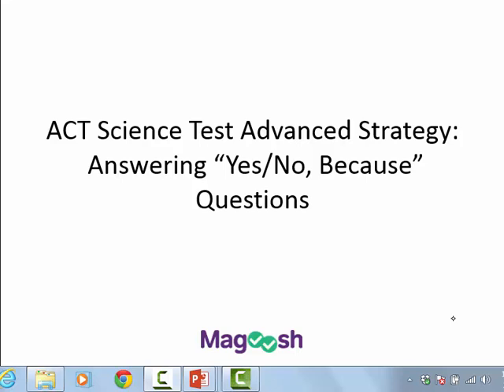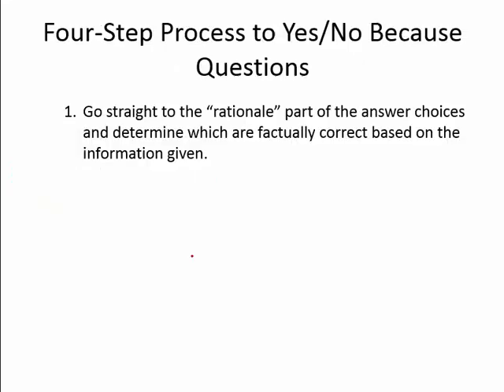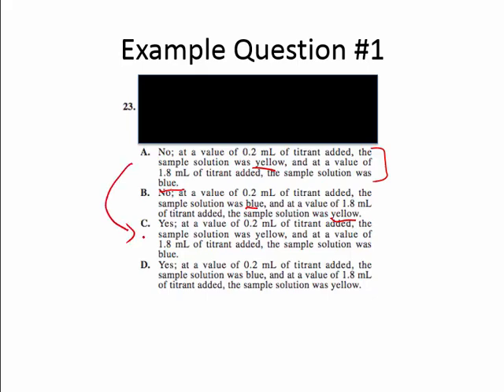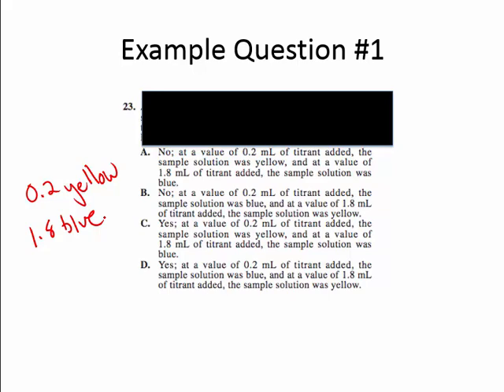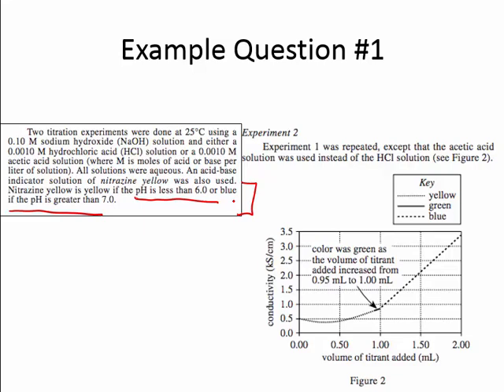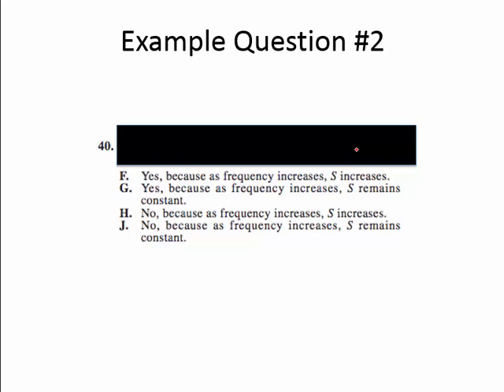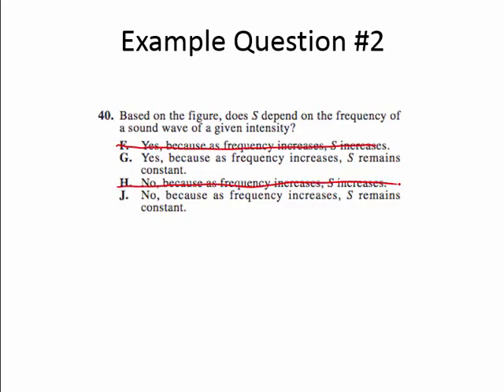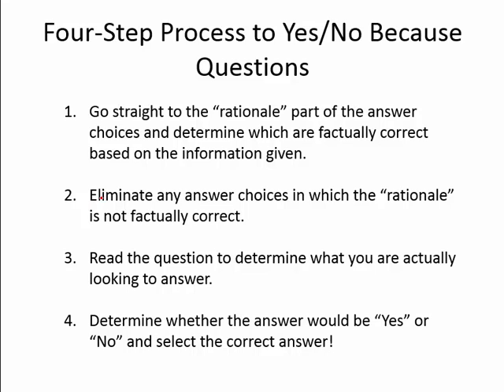ACT Science Strategy for Yes No Because Questions